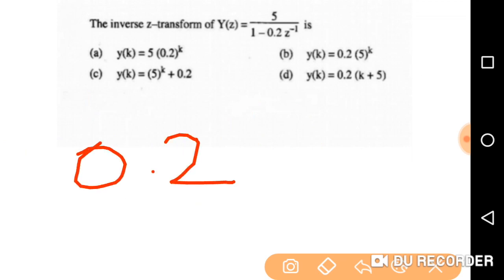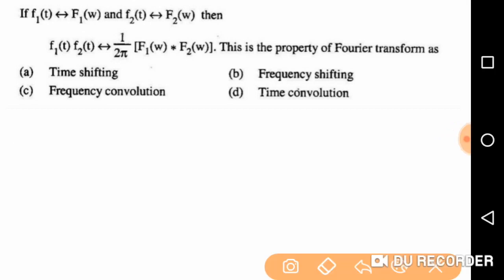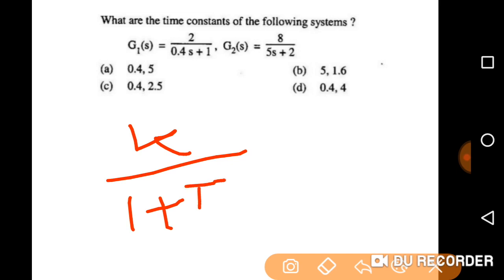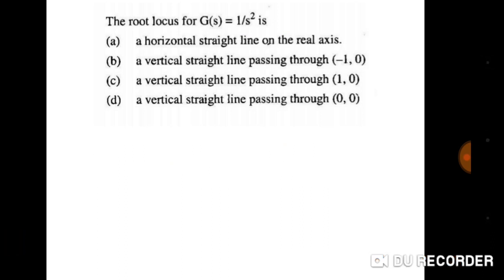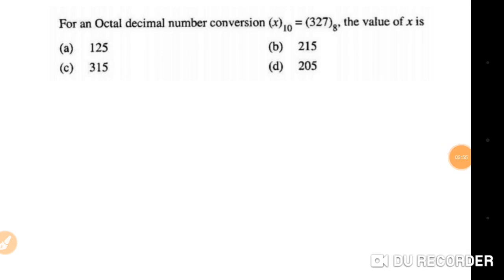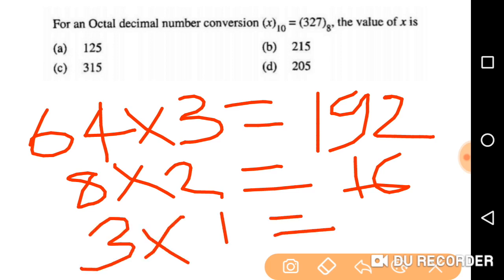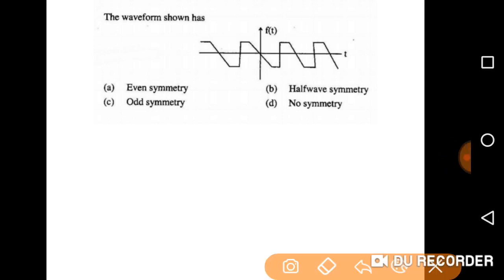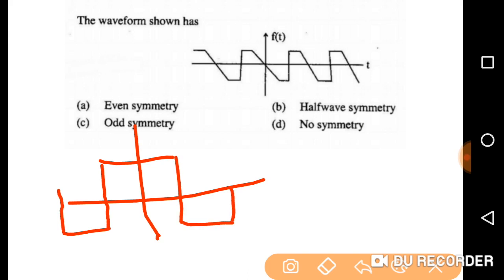Vizag Steel Management Trainee Electrical previous year questions solution